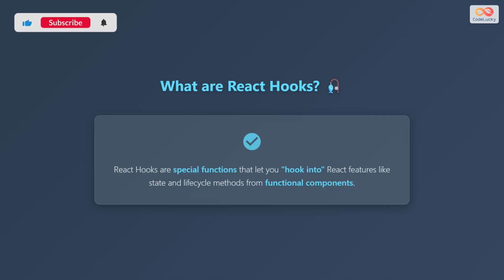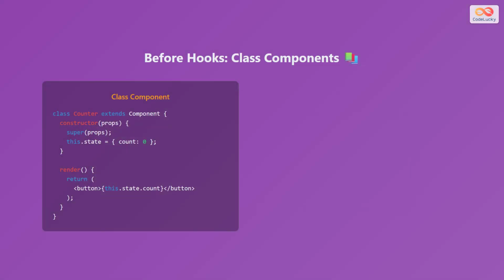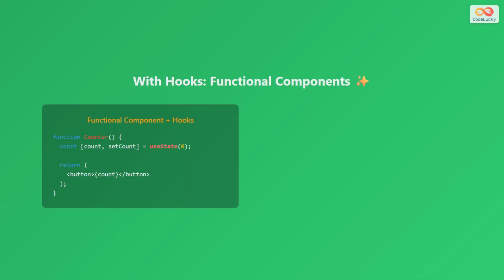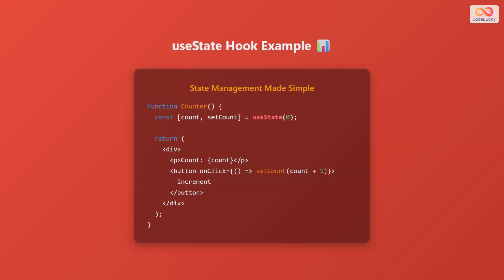React Hooks Explained: A Beginner's Guide to Revolutionize Your Code!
Dive into the world of React Hooks with this beginner-friendly guide! 👋 Learn what React Hooks are and why they completely changed how we build React applications. No more complex class components – hooks bring simplicity and power to functional components!

We'll explore:

✨ The fundamental concept of React Hooks.
📚 A comparison between class components and functional components with hooks.
🚀 The benefits of using hooks: simpler code and reusable logic!
🛠️ Common built-in hooks like useState, useEffect, and useContext.
📊 A practical useState example to get you started.

Get ready to transform your React development skills and write cleaner, more maintainable code. Welcome to the future of React! 🎉

Chapters:
00:00 - React Hooks Introduction
00:09 - What are React Hooks
00:27 - Before Hooks - Class Components
01:02 - With Hooks - Functional Components
01:33 - Why Hooks Matter
01:59 - Common Built-in Hooks
02:31 - useState Example
03:00 - The Hooks Revolution
03:15 - Outro